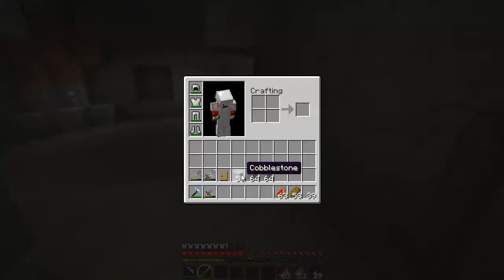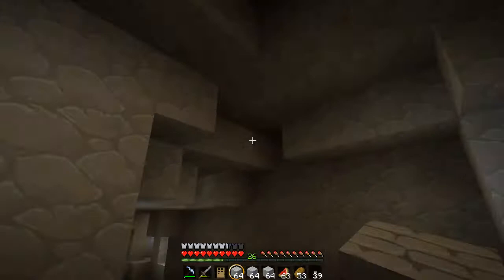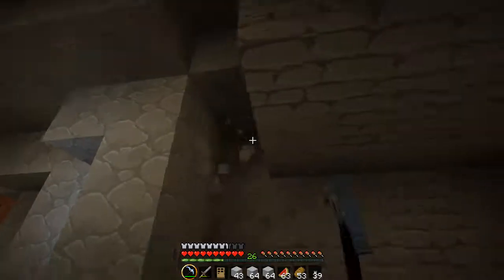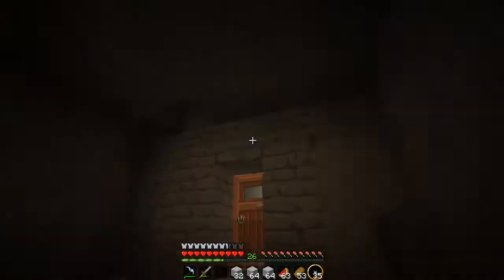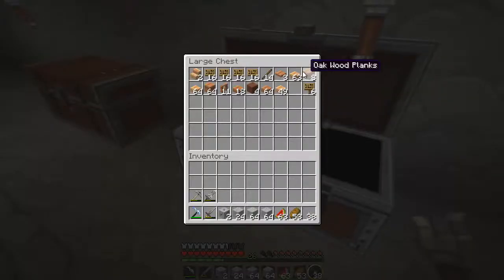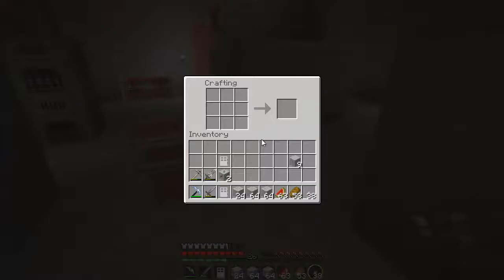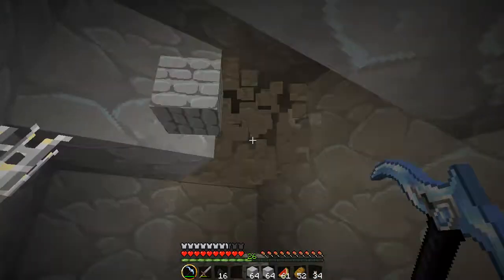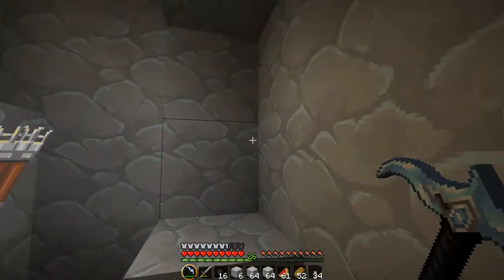Sket Completes: Minecraft! Ep 16-Melon Flop 3; Mobs Reloaded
Other pending title: Moblectric Arenaloo.